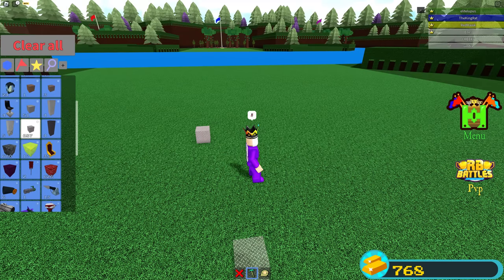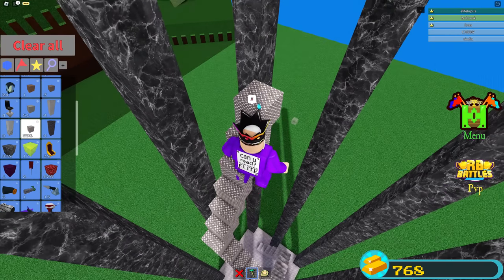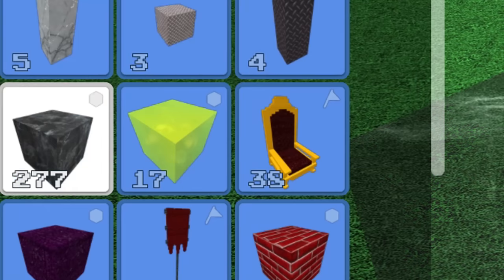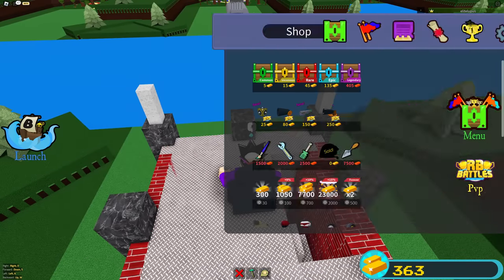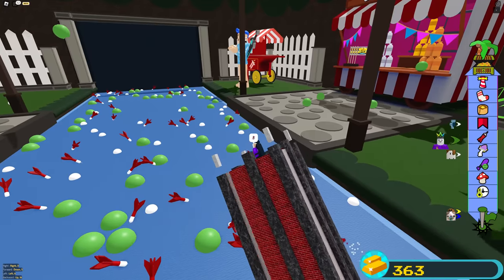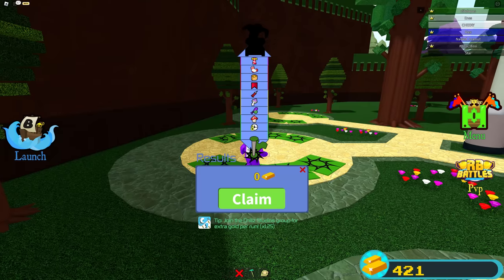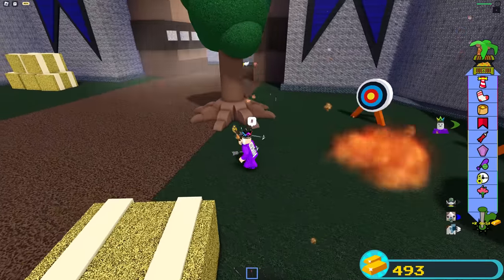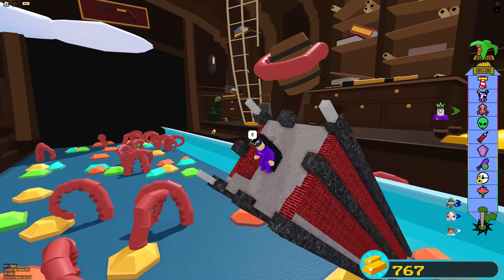Built the BIGGEST BOAT In Roblox Build A Boat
Built the BIGGEST BOAT In Roblox Build A Boat For Treasure the game is